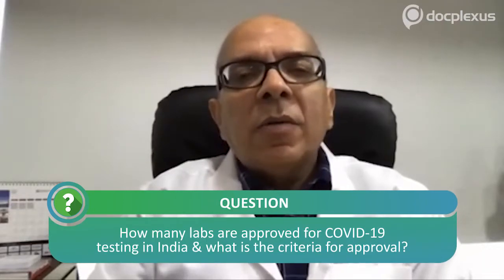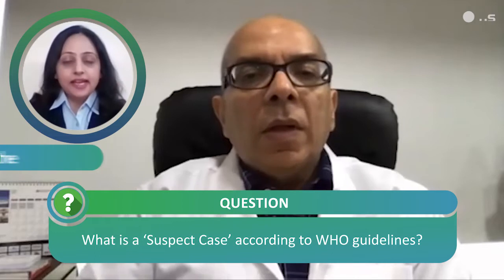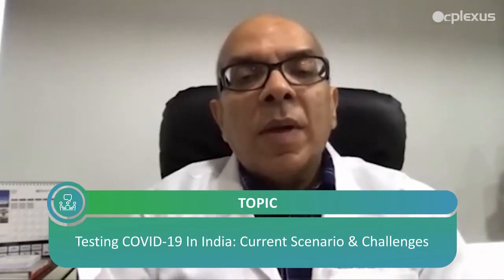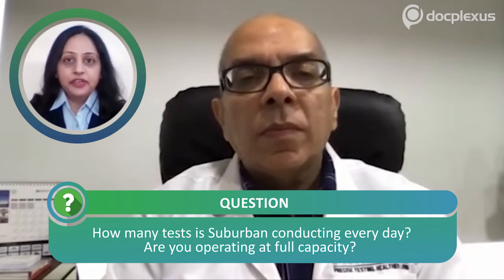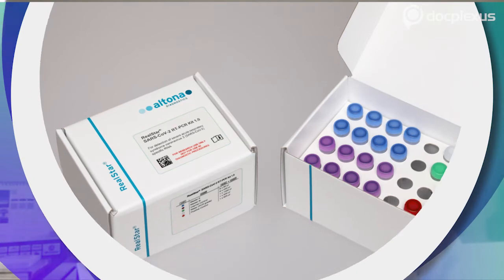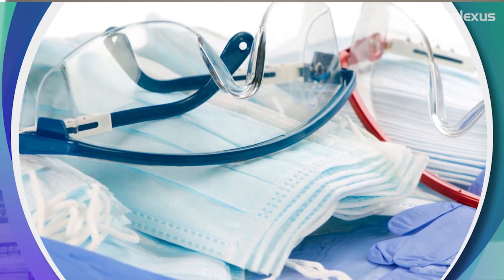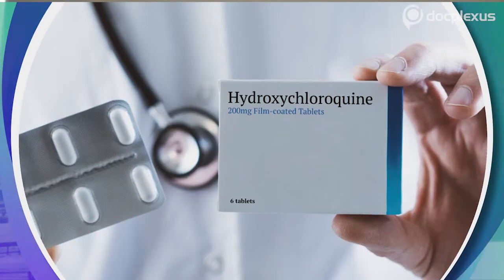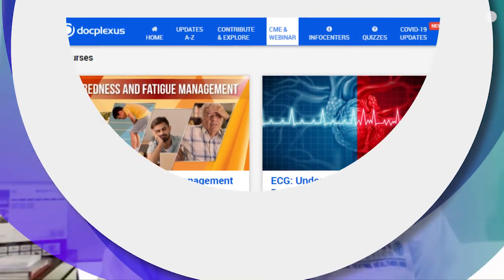Testing COVID - Exclusive Interview with Dr. Sanjay Arora, MD, Suburban Diagnostics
We recently interviewed Dr. Sanjay Arora, MD, Suburban Diagnostics, to discuss the current challenges and scenario pertaining to COVID-19 testing.